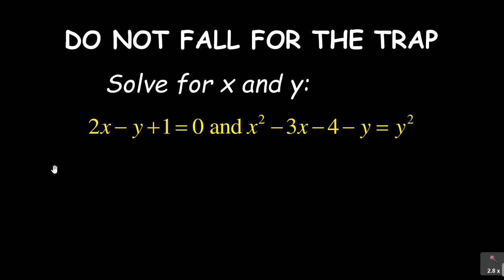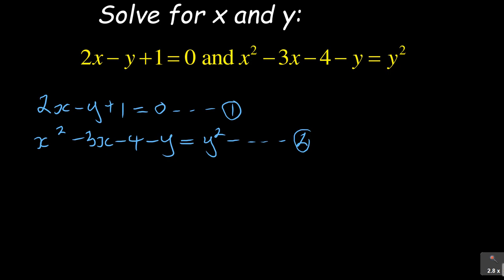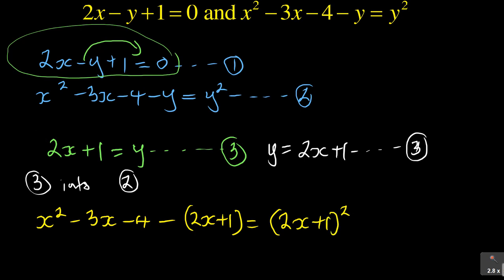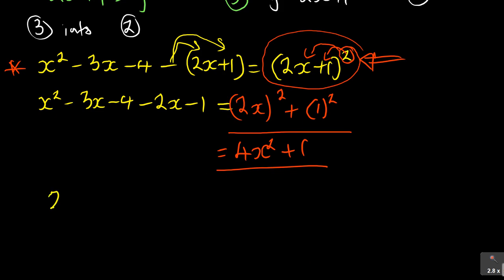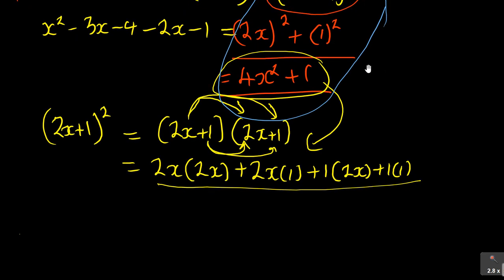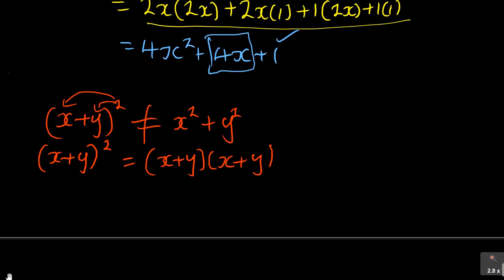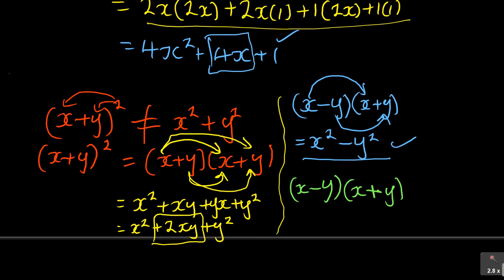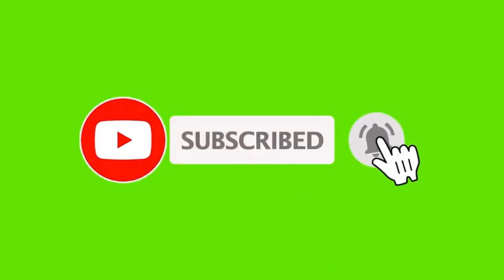[Important]. THIS ERROR CAN KEEP COMING BACK... Learn to STOP it once and for all